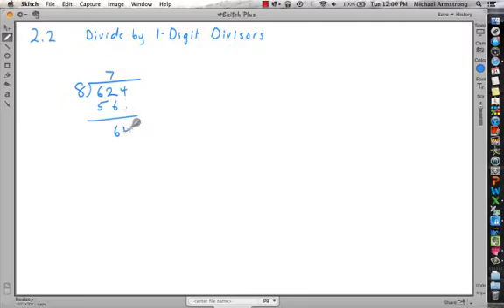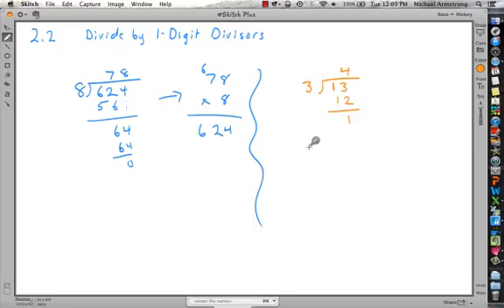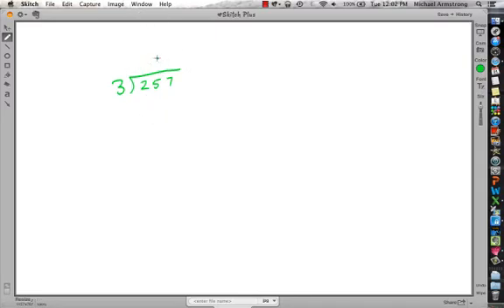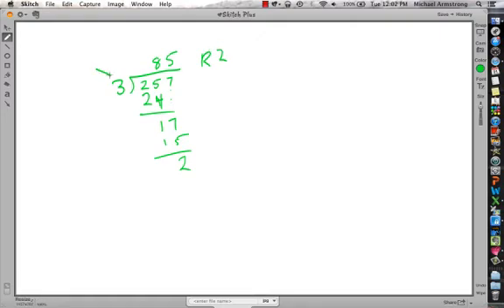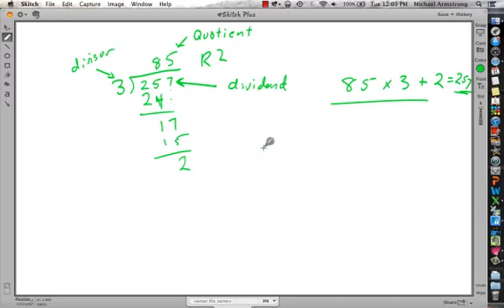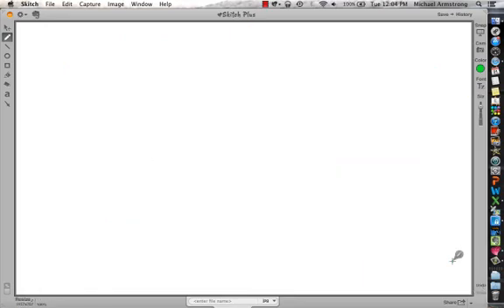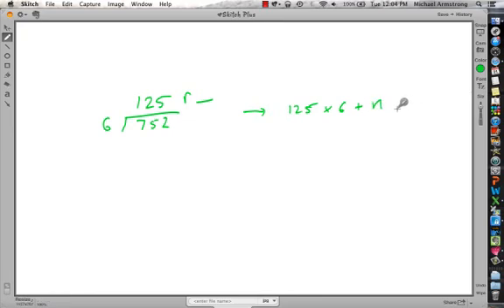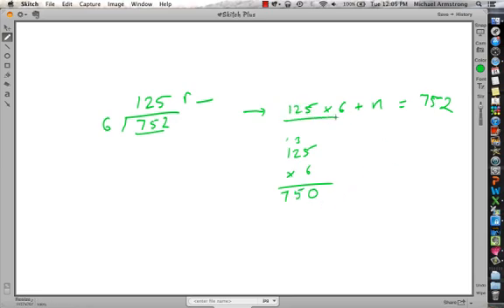5th 2 2 Divide by 1 Digit Divisors